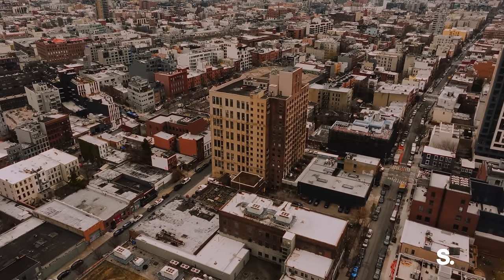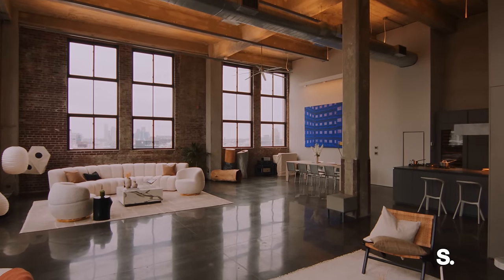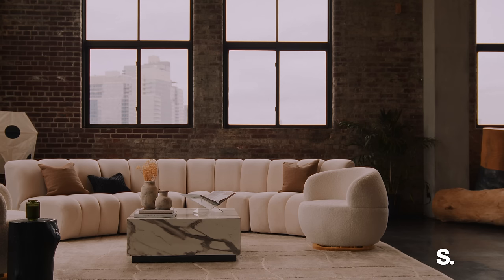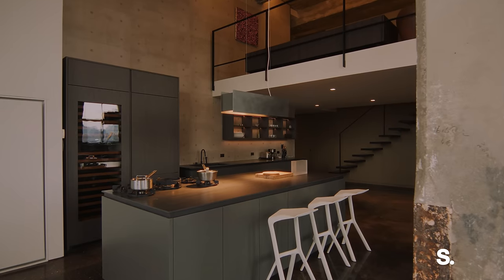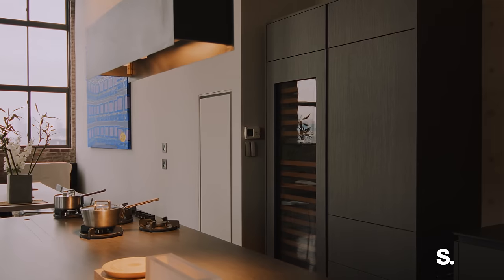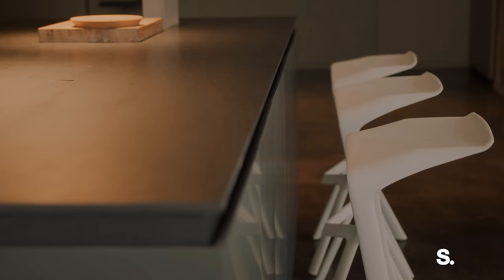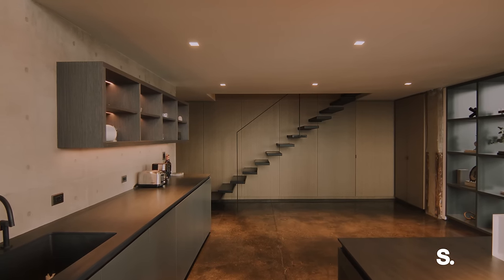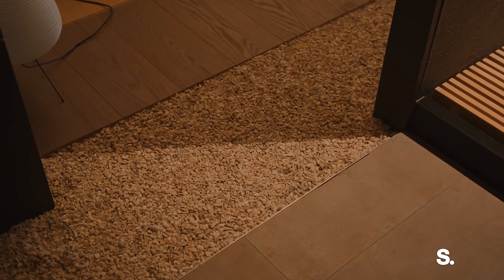Inside a Japanese-Inspired Industrial Loft w/ Incredible Views | 330 Wythe Ave, 6J | Editorial Film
Dive into the elegance and unique charm of 330 Wythe Ave, Apt 6J in Brooklyn, New York through our latest cinematic tour. Experience firsthand the meticulous gut renovation that melds pre-war industrial grace with a serene Japanese-inspired design across an expansive loft space. Join the architect, owner, and listing agent as they share insights into the creative process behind this one-of-a-kind home, boasting breathtaking Manhattan skyline views, high-end finishes, and flexible living spaces, all set within the historic Esquire Building's vibrant community.

CREDITS
The Architect: Ian Carrington | ICD Workshop
Listing Agent: Lauren Snisky | SERHANT.
Current Owner: Patrick Orban
Videographer / Editor: Joshua D'Agostino | SERHANT. Studios

About 330 Wythe Avenue, Apartment 6J:
Gut-Renovated Pre-War Williamsburg Loft w/ Unobstructed Manhattan Skyline Views 18-foot ceilings, Japanese-inspired primary loft suite, and high-end finishes at the historic Esquire Building seconds from Domino Park. Experience an authentic loft lifestyle in the heart of Williamsburg in this one-of-a-kind corner condo with captivating pre-war industrial details like exposed redbrick walls, sealed concrete beamed ceilings, and original polished concrete floors. Currently configured as a 1 bedroom loft the space can be easily converted into 2 or 3 bedrooms (please see listing renderings and architectural plans available). After an intensive three-year renovation completed in 2022, this stunning home combines two contiguous units to create an expansive 2,350-square-foot retreat with soaring 18-foot ceilings, grand 15-foot windows, and postcard views of the Williamsburg Bridge, East River, Freedom Tower, and Empire State Building. A welcoming foyer with a Porcelanosa full bathroom and a wall of built-in closets flows into a palatial great room with a Juliet balcony and abundant northern and western light. The open-plan kitchen is perfect for entertaining and hosting large gatherings or intimate parties. It features heat-resistant Neolith black basalt stone countertops, an imported Italian porcelain tile backsplash, an eat-in island, and a suite of integrated high-end appliances from Sub-Zero, Bosch, and Miele. Custom floating steel stairs lead up to a Japanese-inspired bedroom loft with Carlisle wide plank hardwood floors inlaid with imported Tatami mats. The spa-like en-suite boasts a custom floating vanity, hand-made terracotta and micro mosaic tilework, Waterworks fixtures, and a luxurious wet room with a rainfall shower, freestanding soaking tub, and Alaskan cypress wood flooring. This unique property has brand new HVAC, electrical, plumbing, and mechanical systems. There is indirect LED lighting from Pinnacle and a stacked washer and dryer. A flexible layout can accommodate additional bedrooms. A former shoe polish factory, the Esquire Building has a virtual doorman system and shared outdoor space. It is moments from trendy restaurants, bars, cafes, and shops and is close to Domino Park, Trader Joes, Whole Foods, and several live music venues. Accessible public transportation options include the L subway line and NYC Ferry. Pets are welcome.Gut-Renovated Pre-War Williamsburg Loft w/ Unobstructed Manhattan Skyline Views 18-foot ceilings, Japanese-inspired primary loft suite, and high-end finishes at the historic Esquire Building seconds from Domino Park. Experience an authentic loft lifestyle in the heart of Williamsburg in this one-of-a-kind corner condo with captivating pre-war industrial details like exposed redbrick walls, sealed concrete beamed ceilings, and original polished concrete floors. Currently configured as a 1 bedroom loft the space can be easily converted into 2 or 3 bedrooms (please see listing renderings and architectural plans available). After an intensive three-year renovation completed in 2022, this stunning home combines two contiguous units to create an expansive 2,350-square-foot retreat with soaring 18-foot ceilings, grand 15-foot windows, and postcard views of the Williamsburg Bridge, East River, Freedom Tower, and Empire State Building.